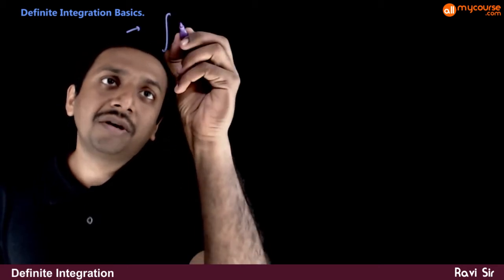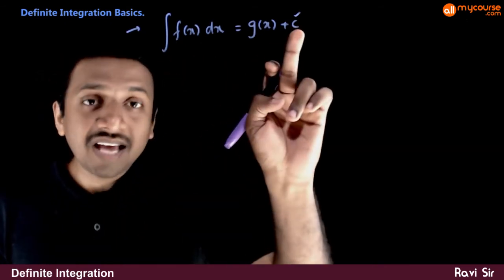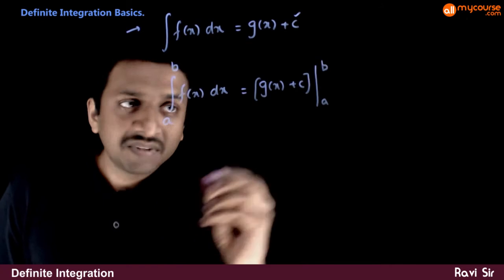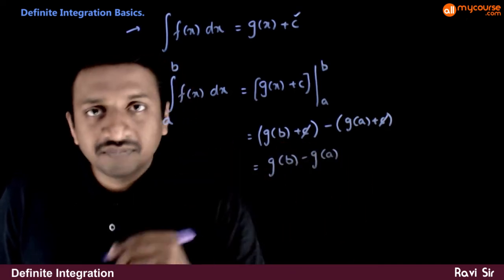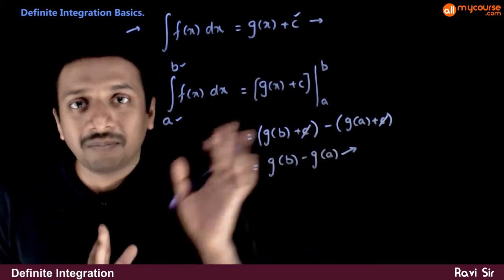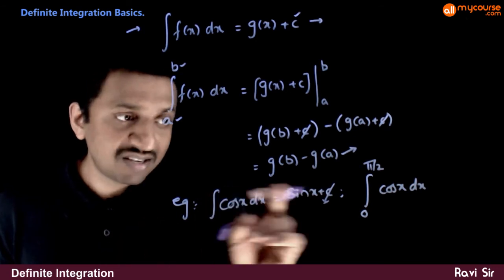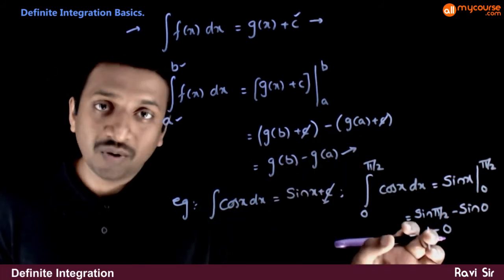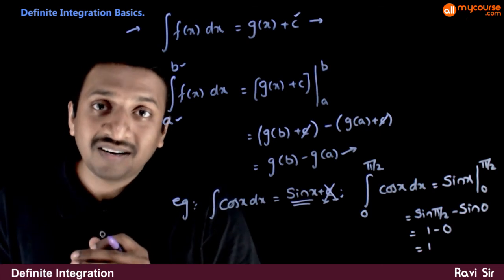01 Definite Integration Basics